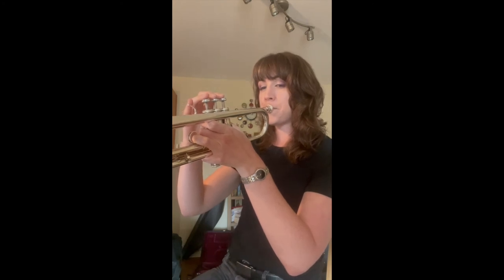Trumpet Exercise: the Zipper Breath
Improve your tone with the Zipper Breath!

This works for all wind players. I use it often with students who constrict the throat or hold the breath between the inhale and exhale. Hope it helps!

In addition to private lessons, I'm now offering coaching and secondary trumpet lessons to teachers who want better results in the classroom, online and offline.

Follow on FB and IG @caitlinteachestrumpet